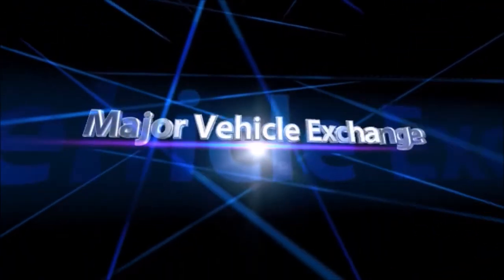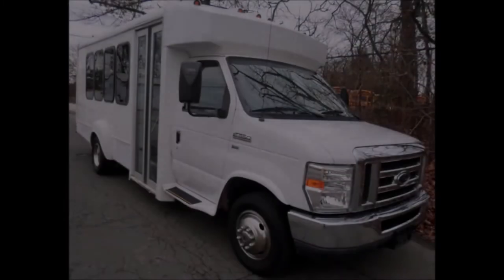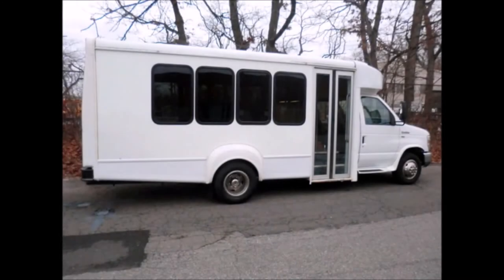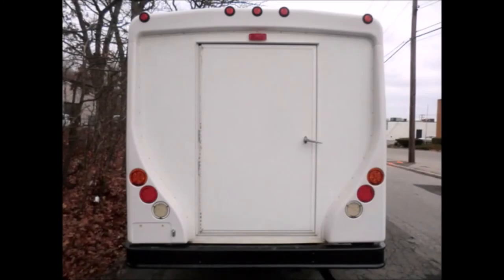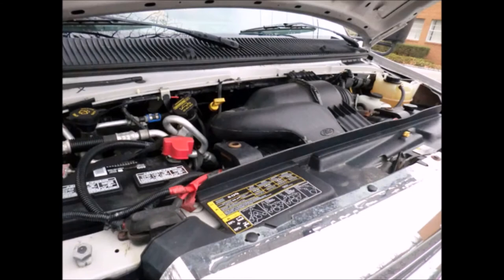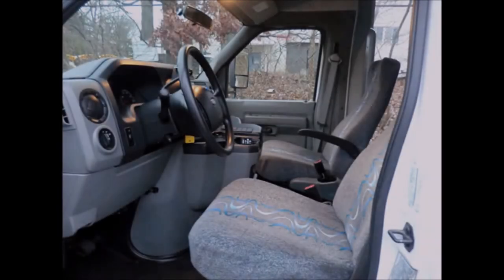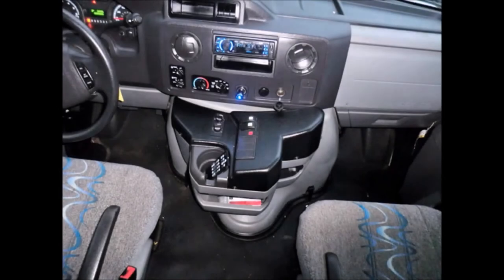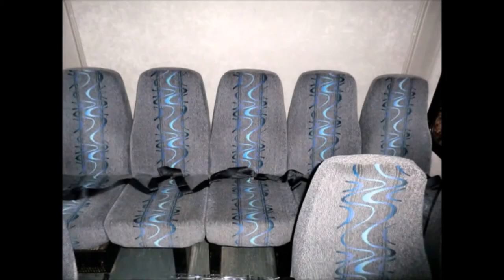Used Cutaway Bus For Sale | 2010 Ford E350 Non-CDL 14 Passenger Bus For Sale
- Major Vehicle Exchange is located in Westbury, NY and is one of the finest and oldest Used Bus Companies in the USA and specializes in the sale of fully reconditioned(from Bumper to Bumper) and inspected used buses across USA & Canada. We provide complementary airport pickup/drop across USA & Canada and have more than 40 multi purpose Used Buses in our inventory, all our vehicles are ready for delivery. We have been in business for more than 30 years and specialize in dealer to dealer sales, we provide assistance in shipping and transportation arrangements.

Major Vehicle Exchange Presents Used Cutaway Bus For Sale 2010 Ford E350 Non-CDL 14 Passenger Limo Shuttle Bus.
This used cutaway bus for sale has clear title.
RECONDITIONED AND READY FOR DELIVERY FOR CHURCH, SHUTTLE SERVICE, TOUR, CHARTER AND TEAM SPORTS.
It can accomodate 14 PASSENGERS INCLUDING CO-PILOT PLUS DRIVER.
Electric Passenger Door with Stainless Steel Entrance Rails & Vanity Panels.
We have reconditioned this bus as needed and touched up the exterior and fully detailed it for an excellent appearance.
Tinted T-Slider Coach Windows.
As part of our reconditioning process, the bus was fully serviced and inspected.
This used cutaway bus for sale has REAR LUGGAGE COMPARTMENT.
The Goshen body will hold up well for years to come.
This bus was quality built as you can tell by the pictures.
The motor is quiet and powerful and the automatic transmission shifts smoothly.
This used cutaway bus for sale has ANTI-LOCK BRAKES.
There are no known problems with this vehicle and the bus is 100% ready to go. Test-drives welcome!
Driver & Co-Pilot Entrance Steps.
Interior Overhead Lighting.
BRAND NEW AM/FM/MP3 STEREO System WITH REMOTE & SPEAKERS THROUGHOUT.
Co-pilots seat.
Reclining Velour Mid-Back Seating with Seatbelts & Armrests.
Luxurious passenger cabin for comfortable group travel.
This used cutaway bus for sale has Padded Interior.
HIGH CAPACITY FRONT & REAR AIR CONDITIONING & Heating.
The interior is in excellent shape, having been cleaned regularly.
Power Windows & Power Door Locks.
All tires with chrome wheel simulators are in good to excellent condition.